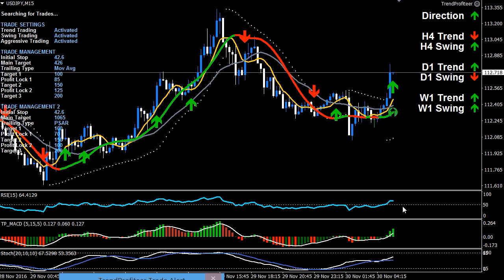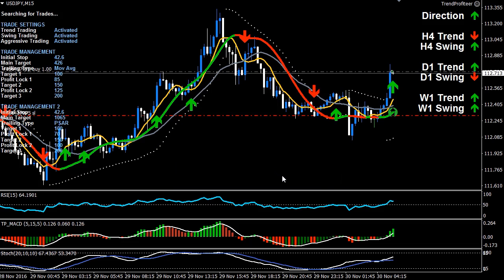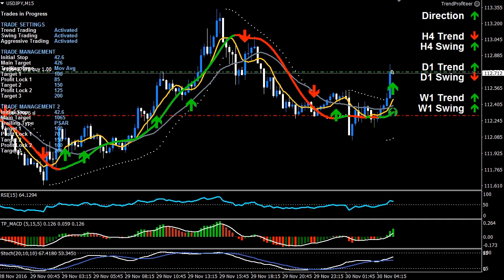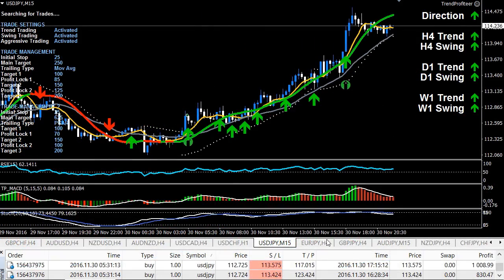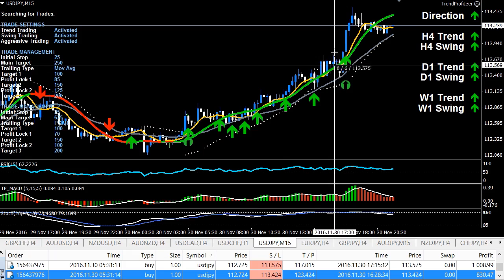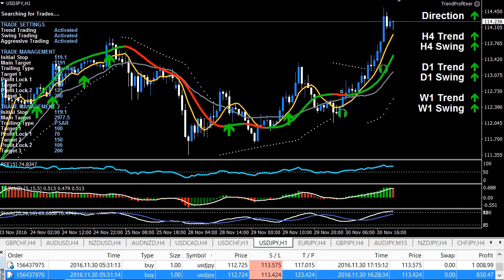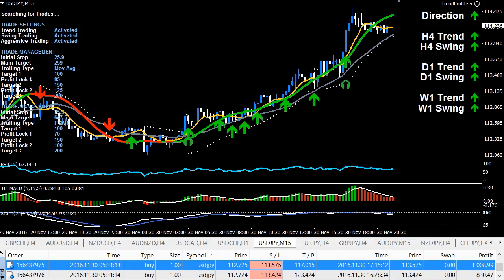[Live Trades] USD/JPY Buy: 85 Pips $1,839.46 - Your Secret Weapon To Make Massive Profits